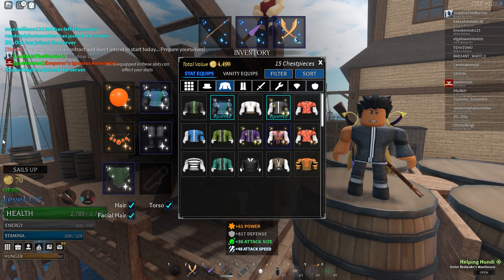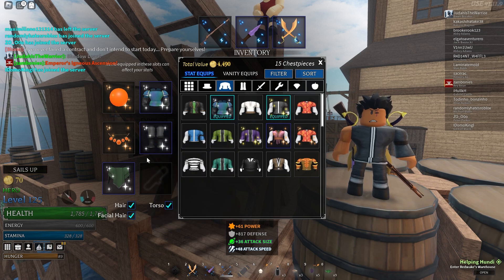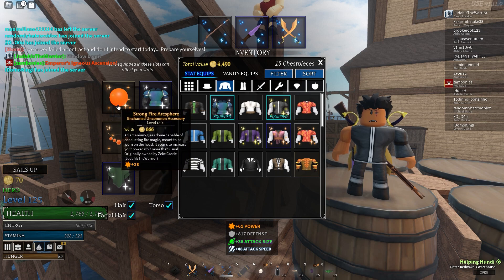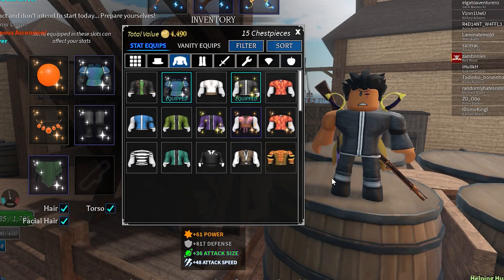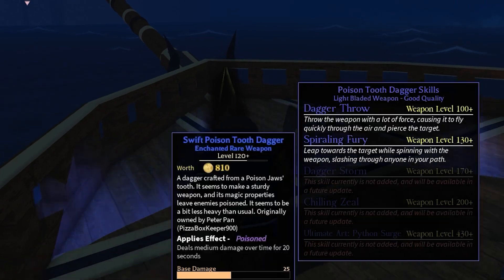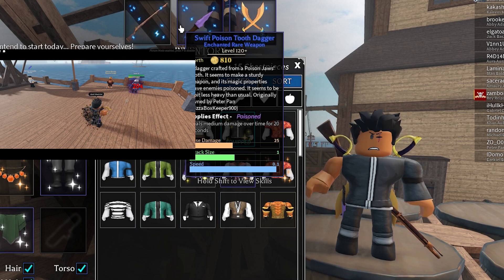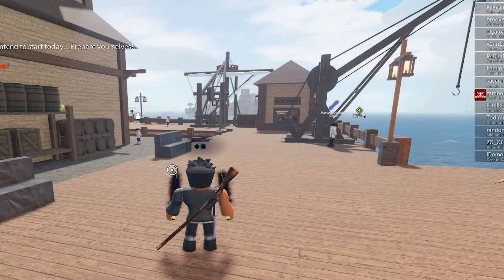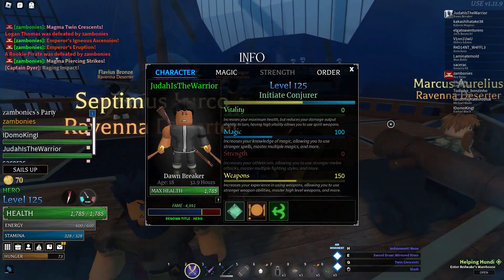Best Conjurer Build STATS | Arcane Odyssey